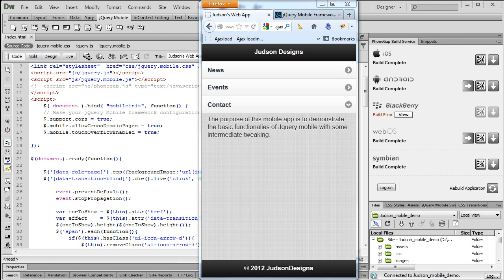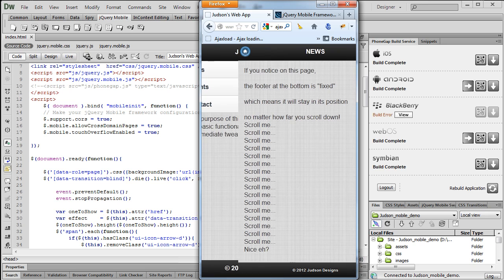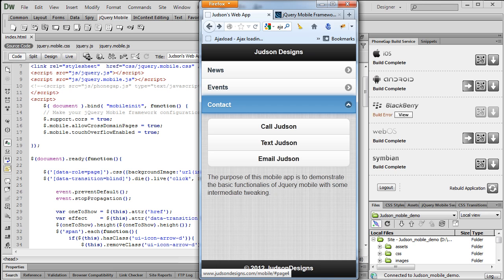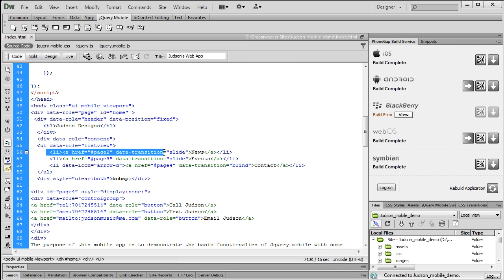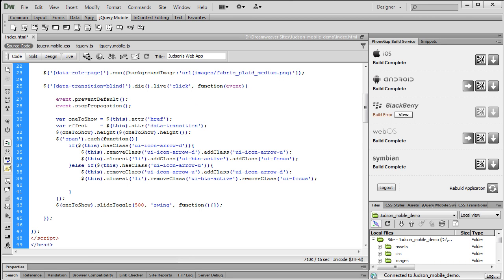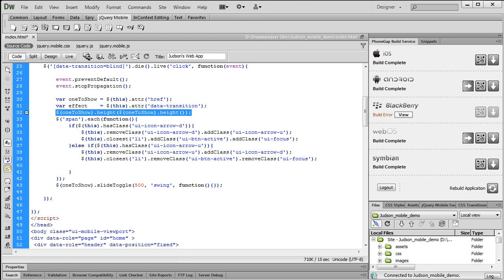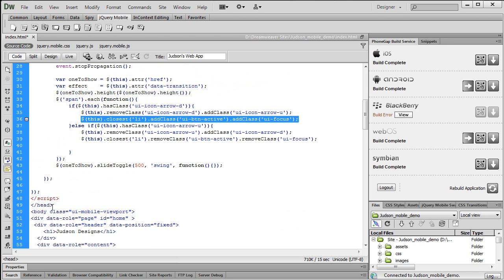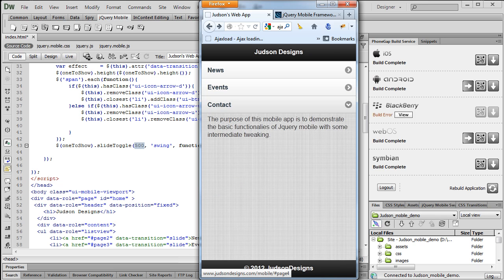Judson enhancing jquery mobile